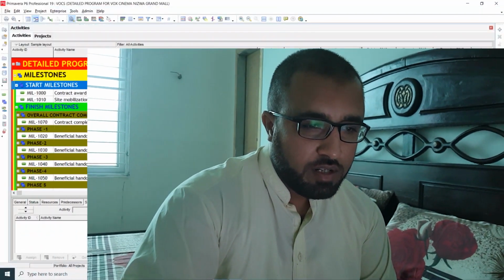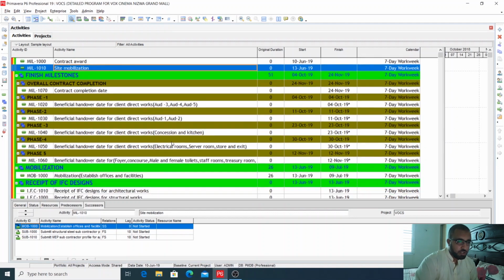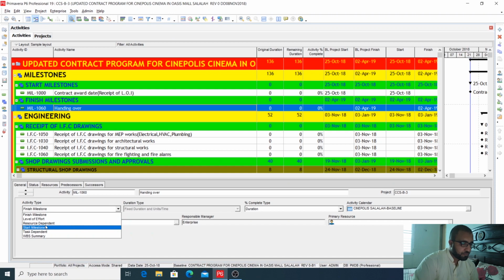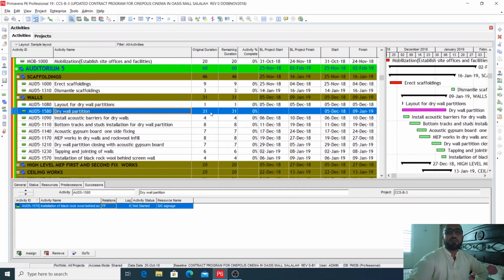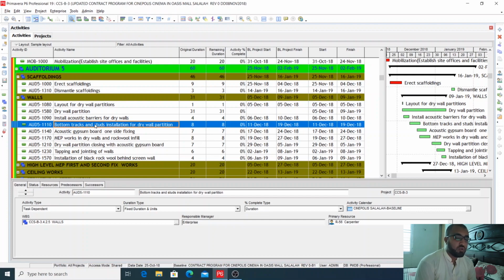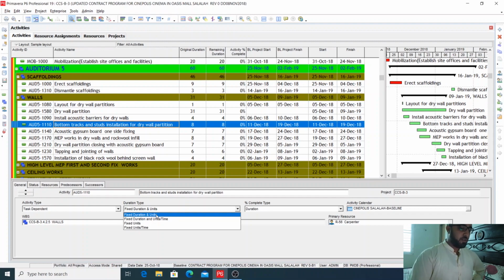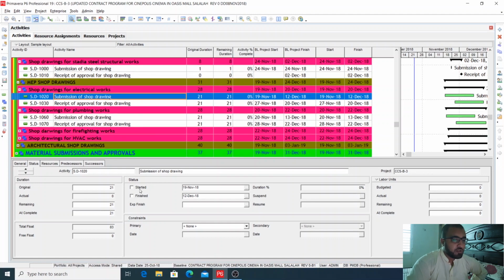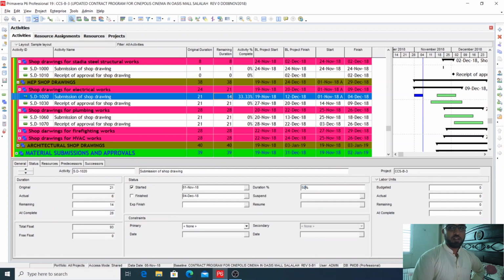Updating baseline lecture 12